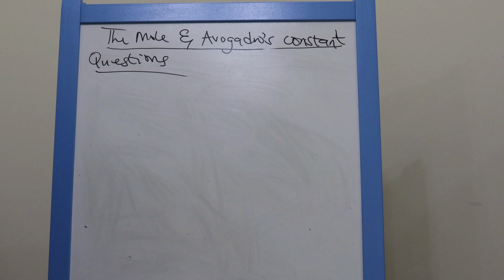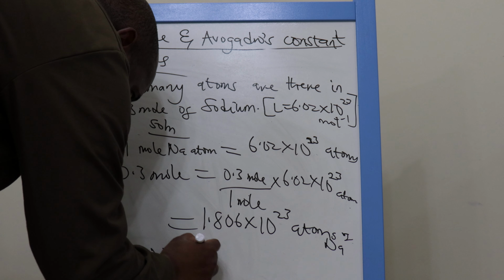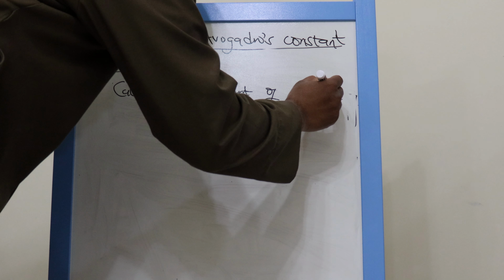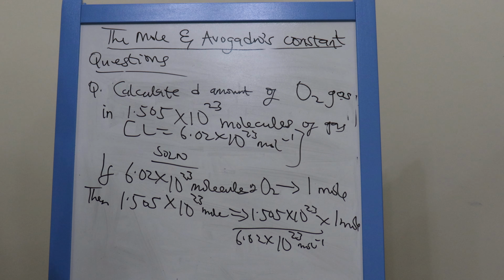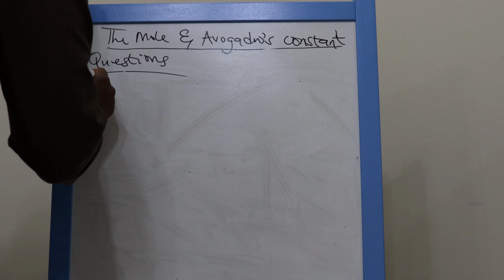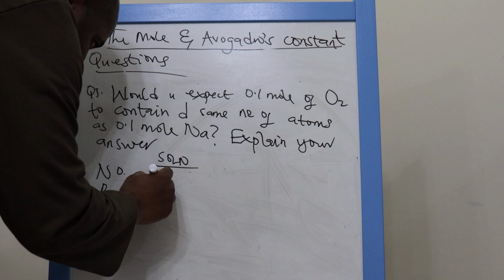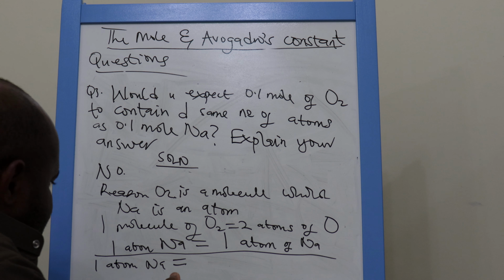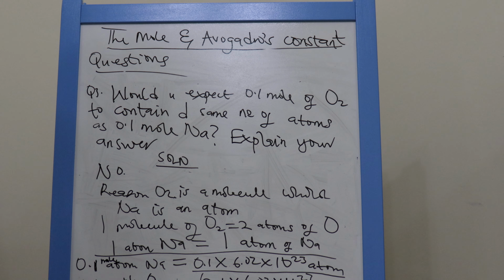The Mole and Avogadro's constant, II